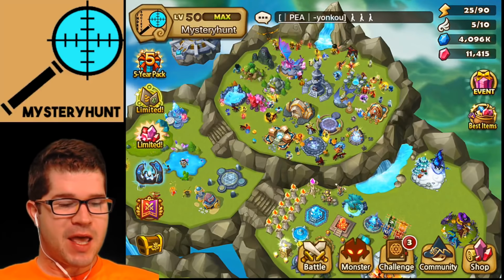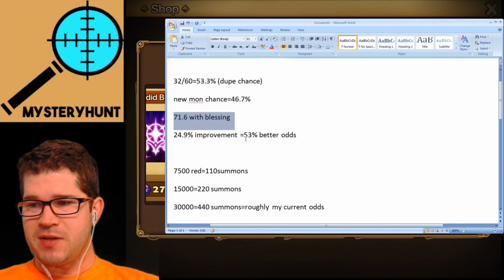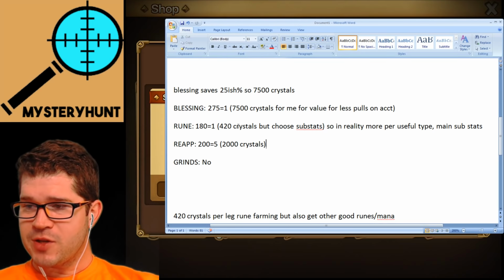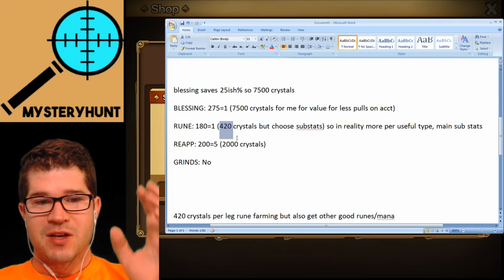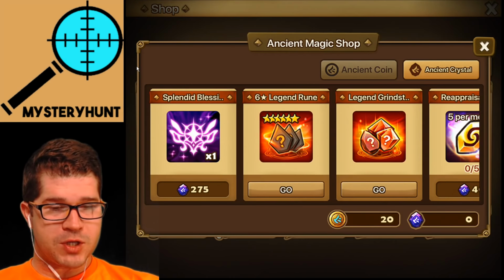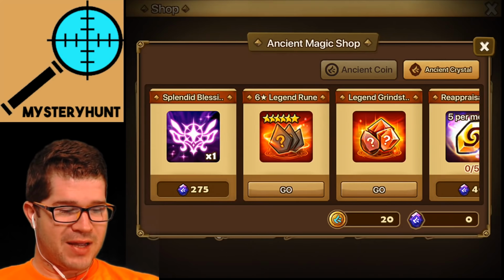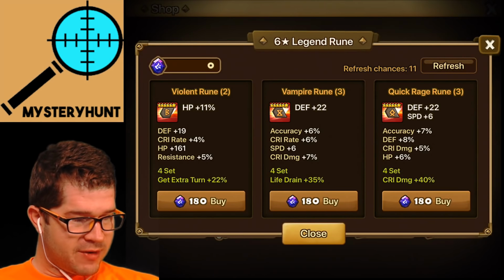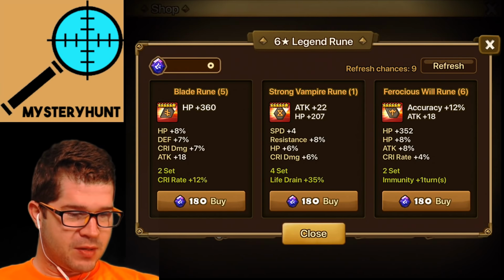What to Buy with ANCIENT CRYSTALS and Rune Choice Rolls! in Summoners War!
Let's Math it out a little bit on the Ancient Magic Shop specifically the use of the ancient crystals.  What is the best value since the nat 5 currency is so rare?  Enjoy!